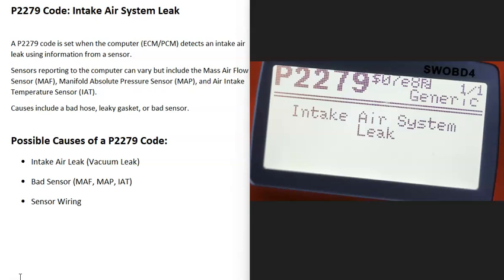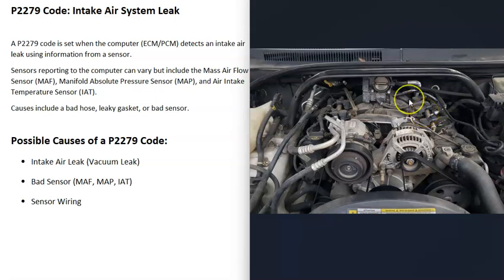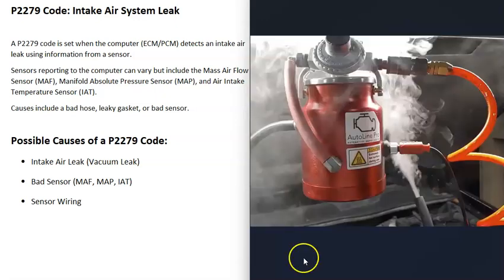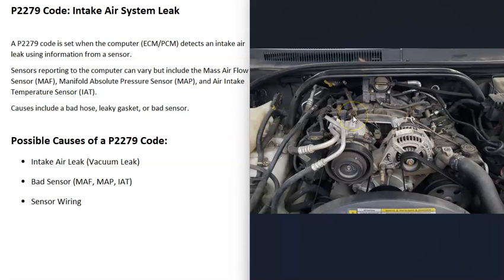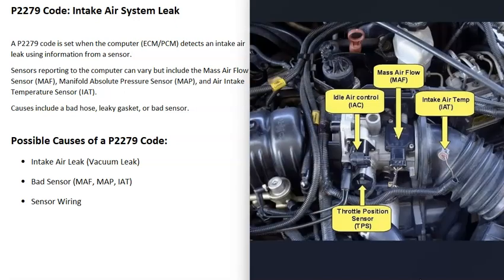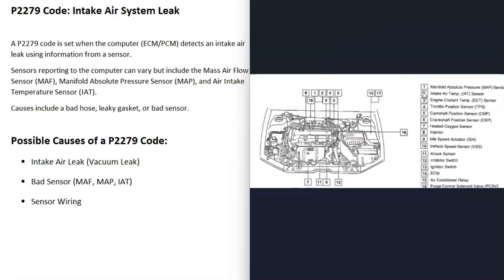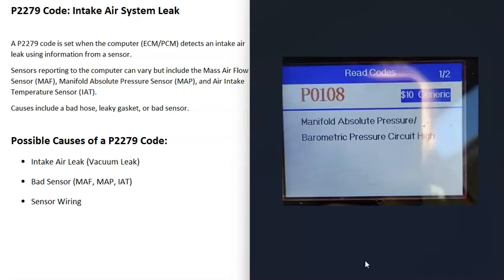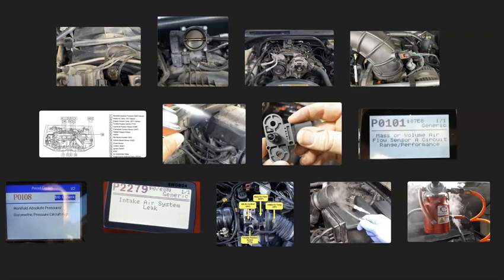Causes and Fixes P2279 Code: Intake Air System Leak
How to fix P2279 Code: Intake Air System Leak
A P2279 code is set when the computer (ECM/PCM) detects an intake air leak using information from a sensor.
Sensors reporting to the computer can vary but include the Mass Air Flow Sensor (MAF), Manifold Absolute Pressure Sensor (MAP), and Air Intake Temperature Sensor (IAT).
Causes include a bad hose, leaky gasket, or bad sensor.

Possible Causes of a P2279 Code:
Intake Air Leak (Vacuum Leak)
Bad Sensor (MAF, MAP, IAT)
Sensor Wiring